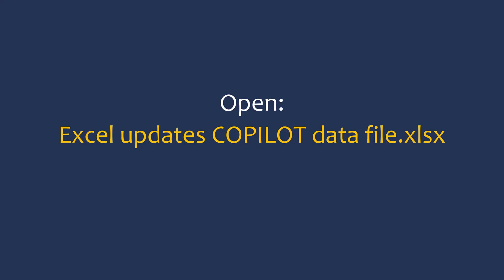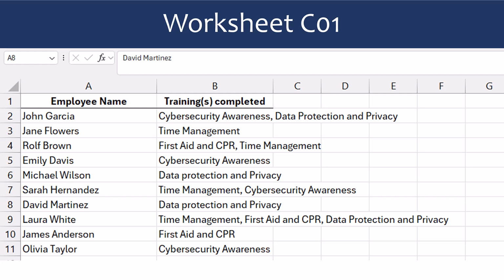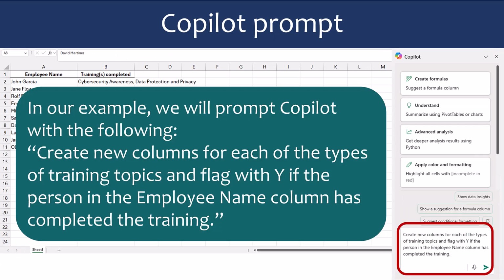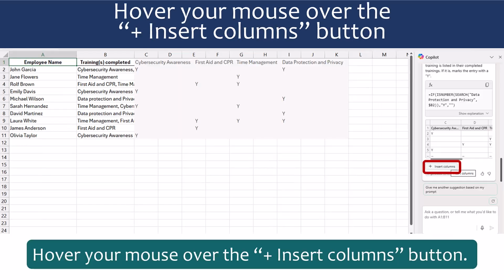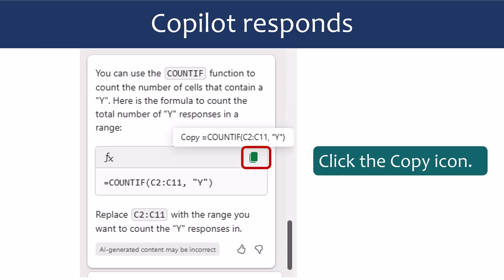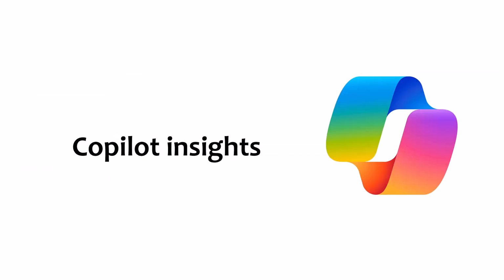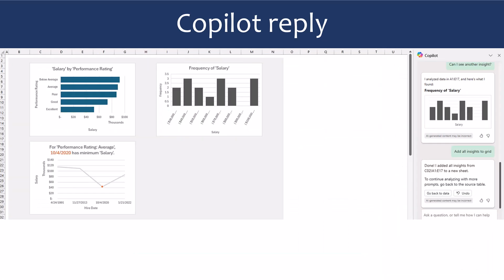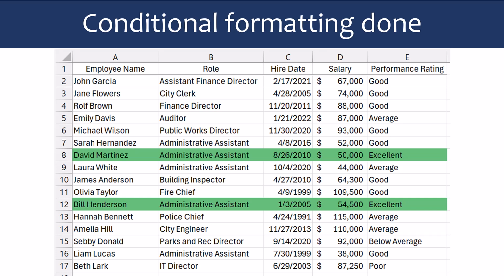Microsoft Copilot Updates